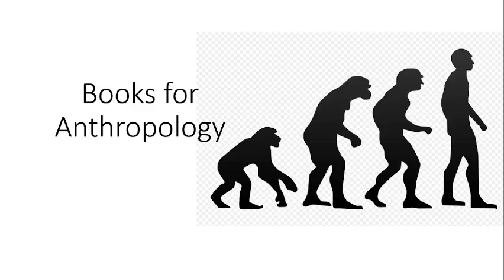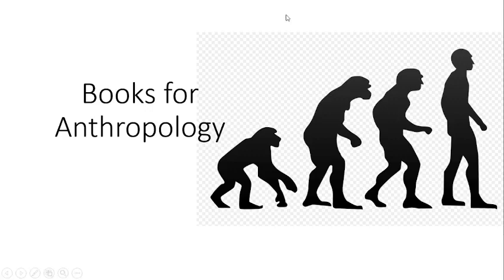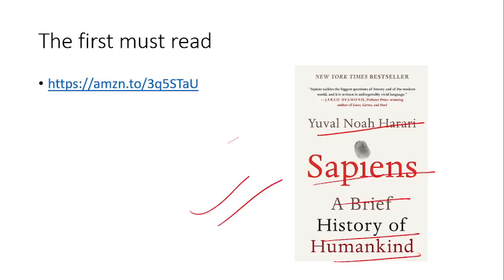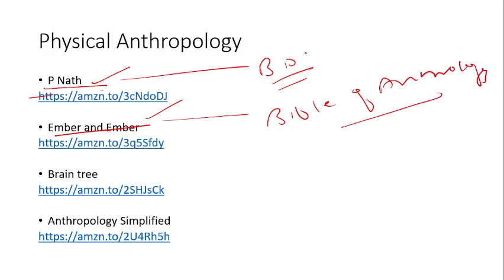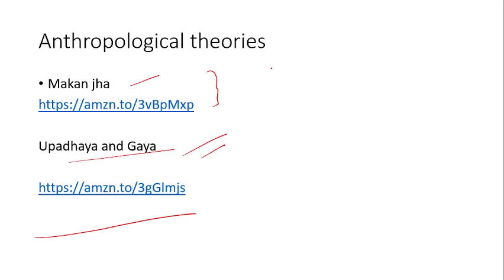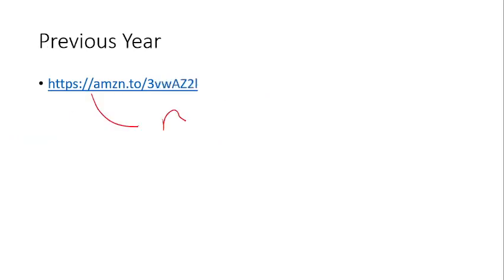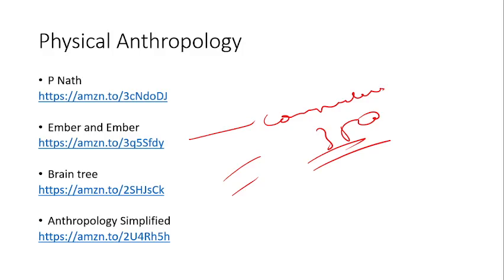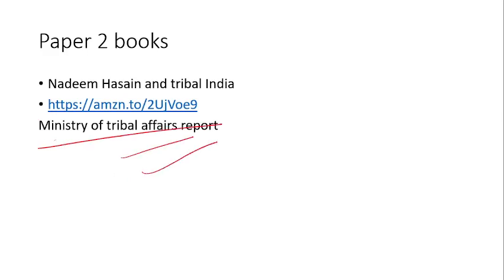Books for Anthropology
Books for
Anthropology
The first must-read
Physical Anthropology
• P Nath
• Ember and Ember
• Brain tree
• Anthropology Simplified
Anthropological theories
• Makan jha
Upadhaya and Gaya
Social Anthropology
• Makan JHA
• General Anthropology
Paper 2 books
• Nadeem Hasain and tribal India
Ministry of tribal affairs report
BPSC

Previous Year